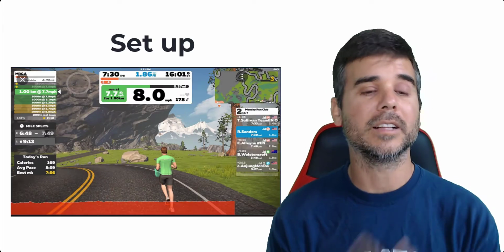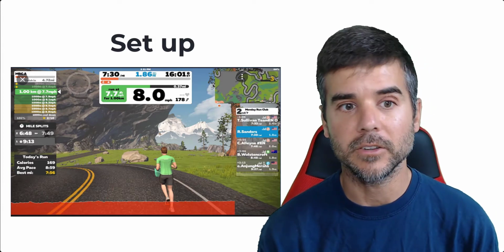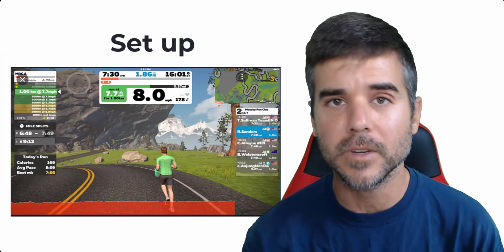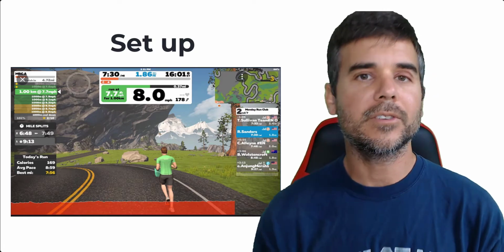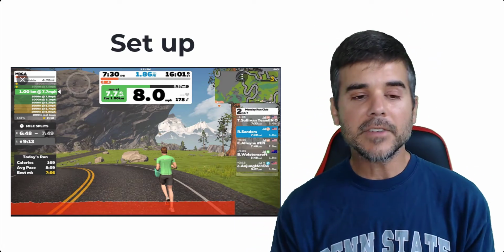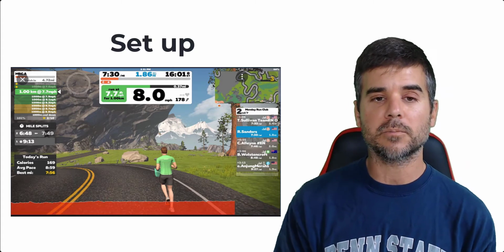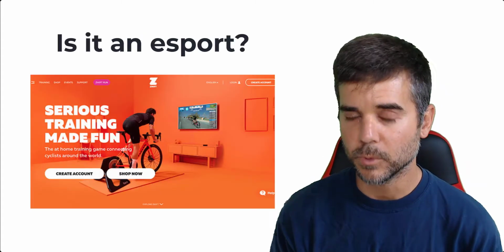Zwift an Esport?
Is Zwift an esport?